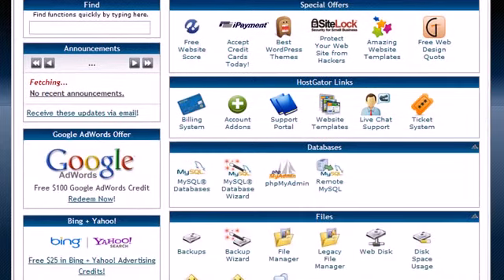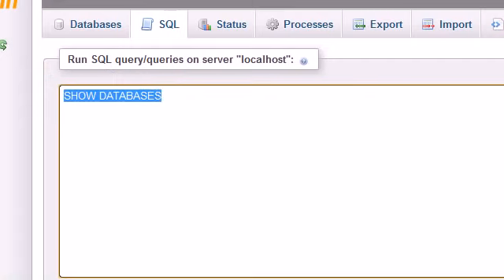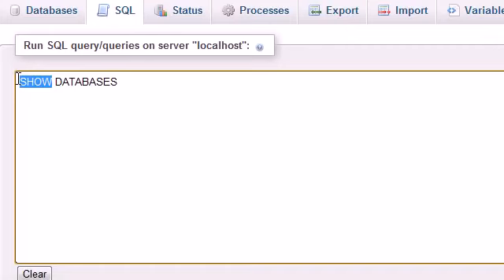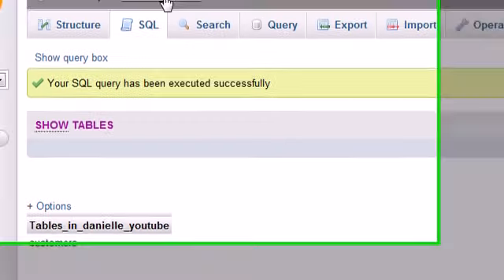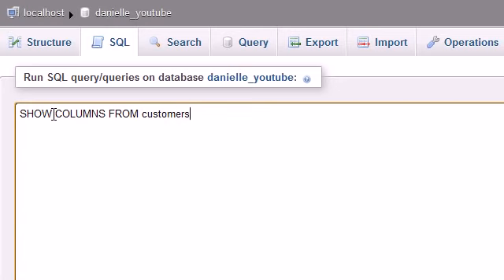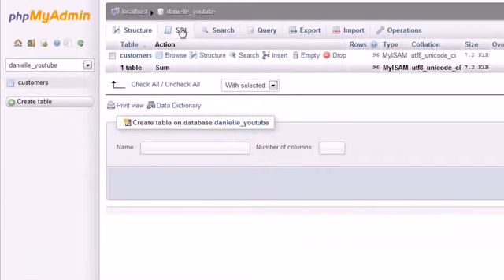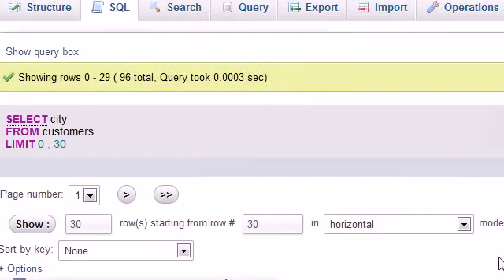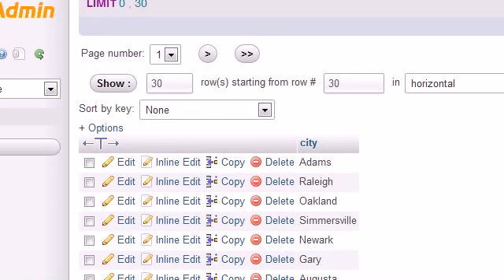Mysql Tutorial For Beginners - SHOW and SELECT